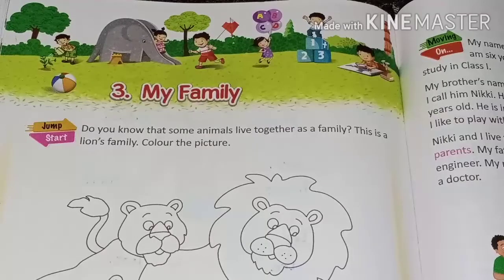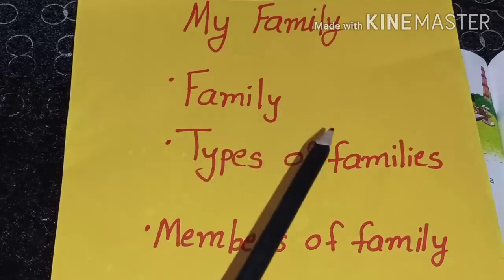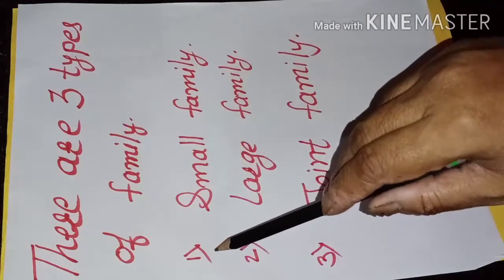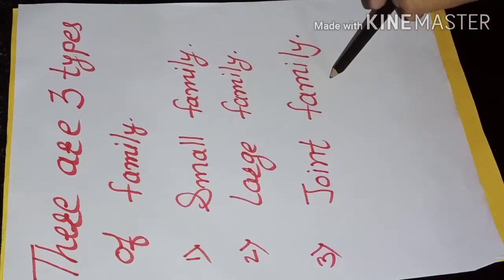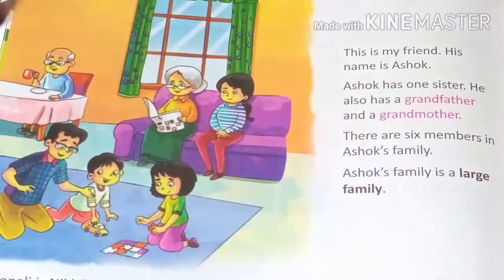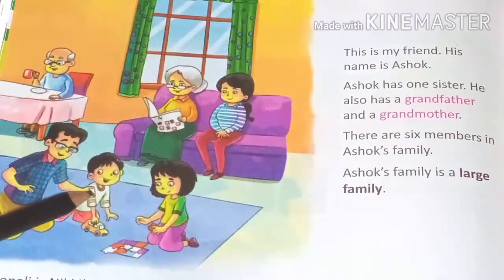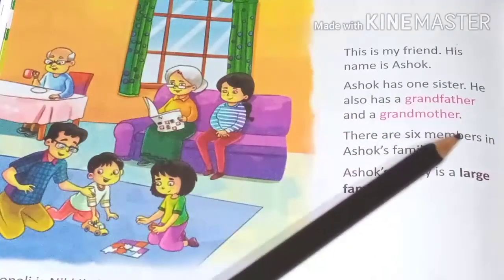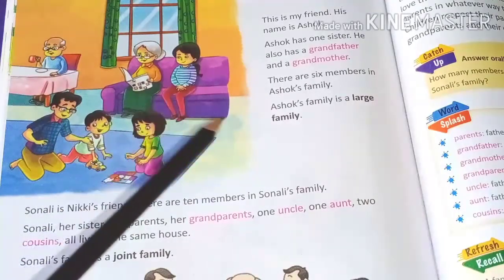Class -1st Sub - EVS (Environmental Studies)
Unit -1            Lesson - My Family